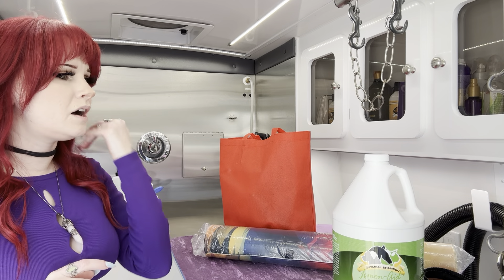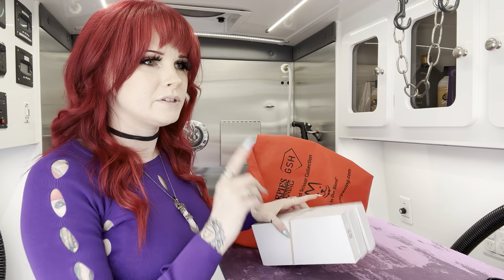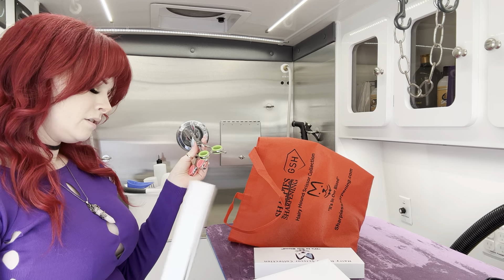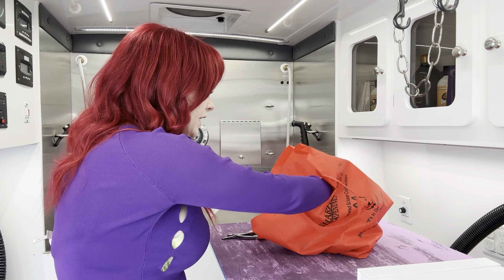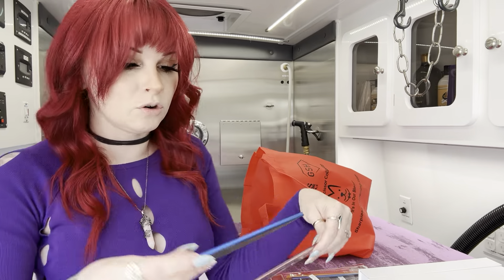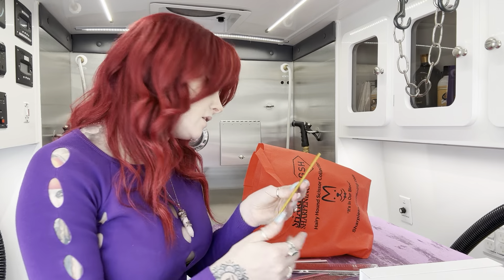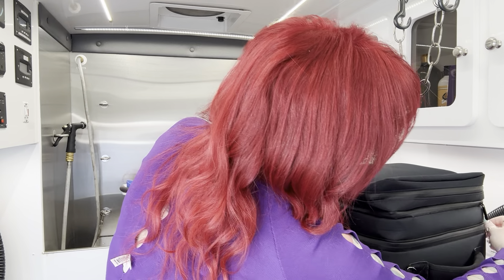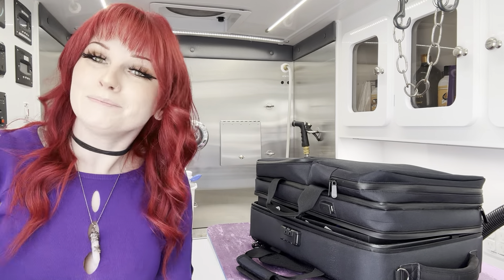Groom’d 2024 Haul